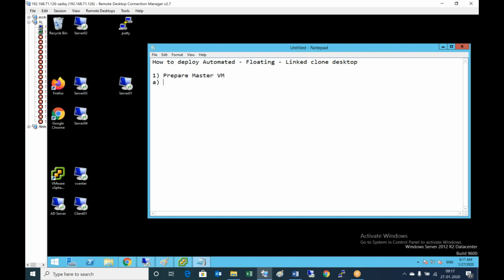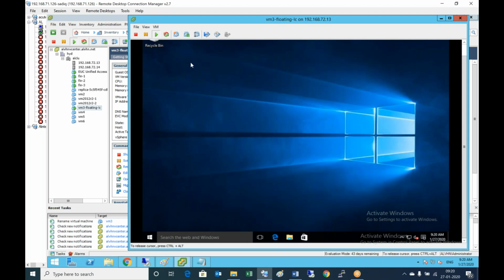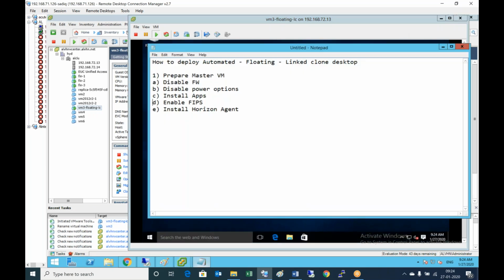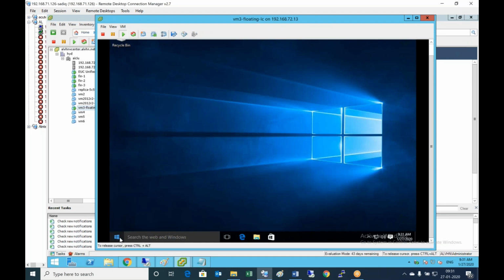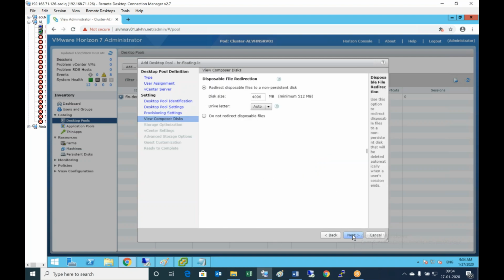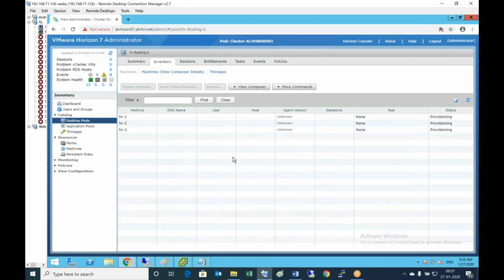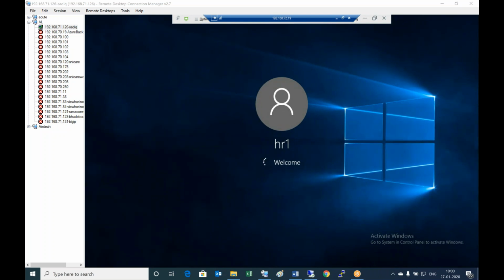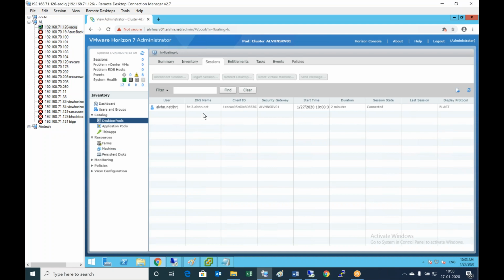How to create Vmware Horizon Floating automated Linked clone Deskop pool